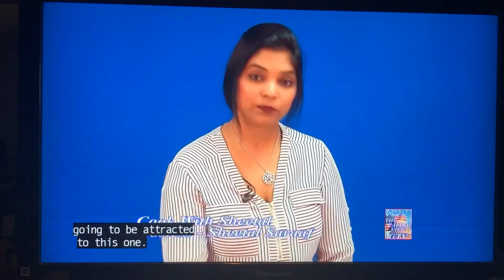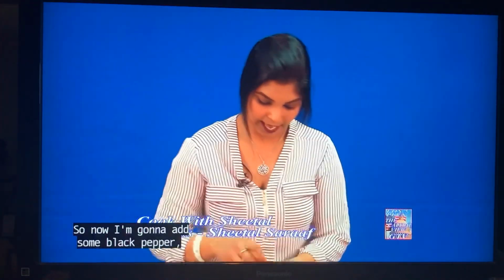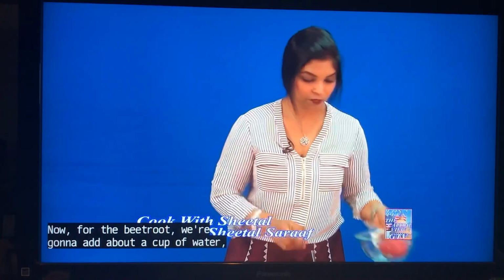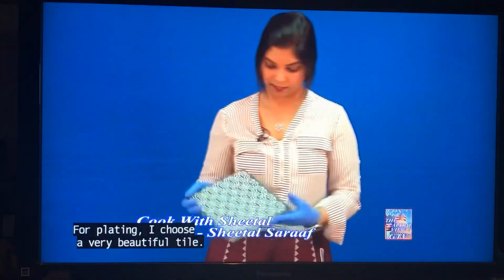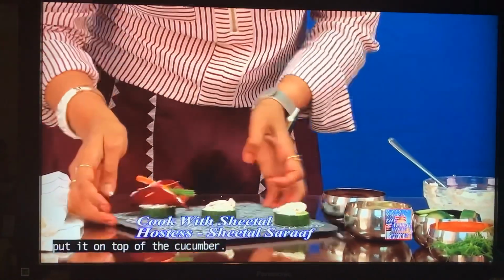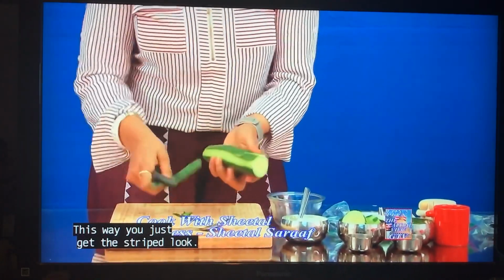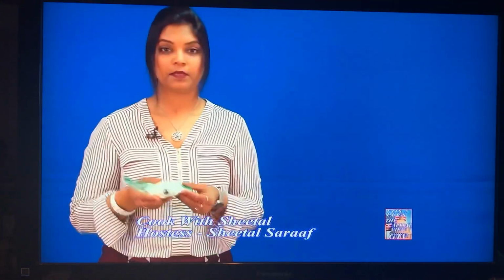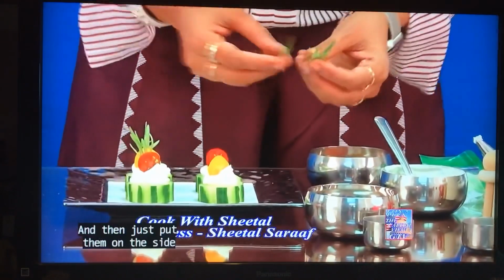Beetroot salad boats recipe | cucumber salad recipe